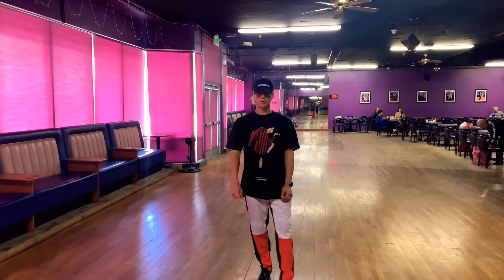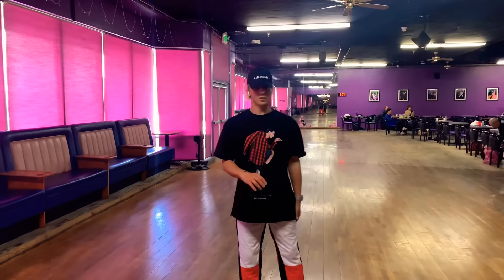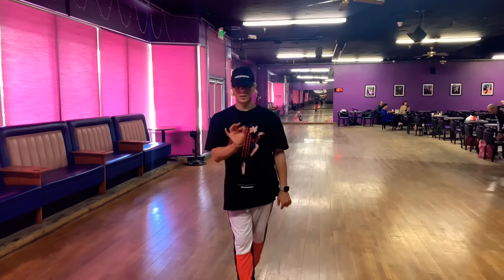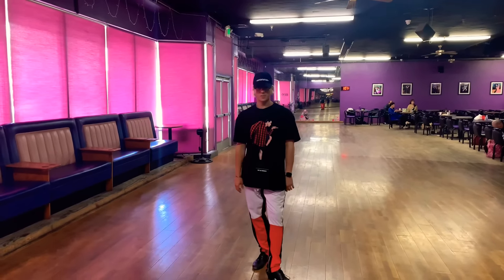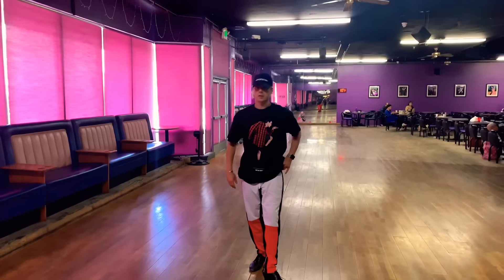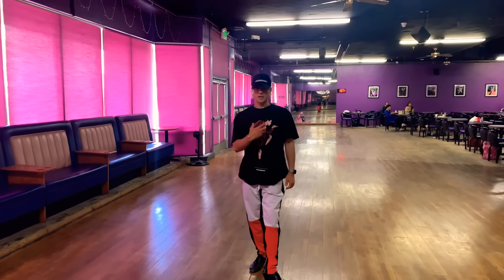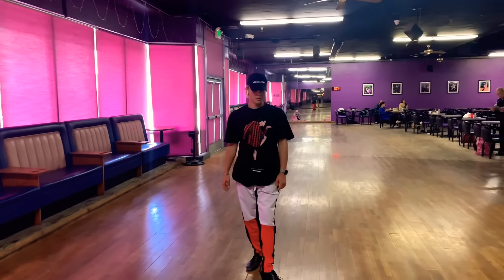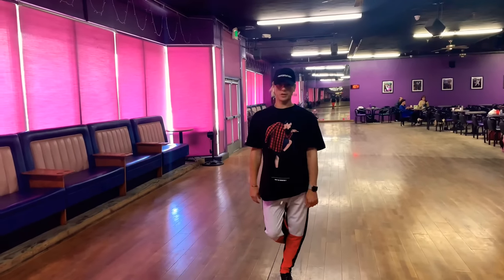💥How To Look Strong💥 exercises to Feel and Look powerful 😝 by Oleg Astakhov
- Ballroom and Latin private dance lessons with award winning dance instructor Oleg Astakhov in Los Angeles and Beverly Hills.